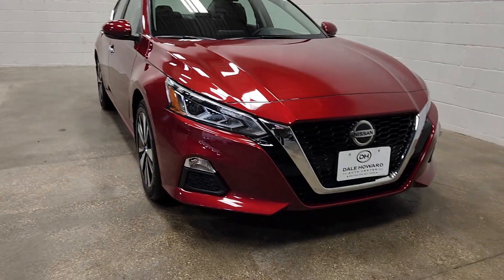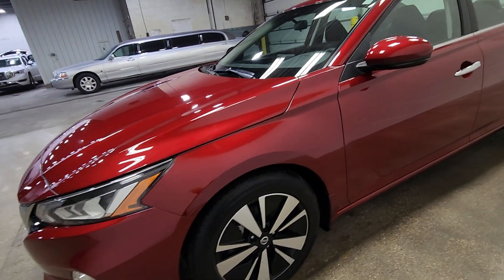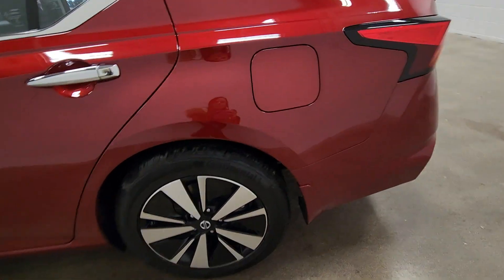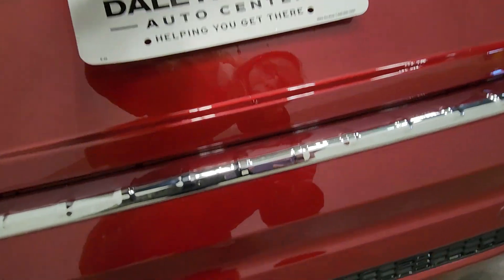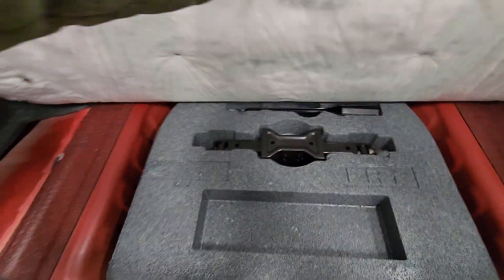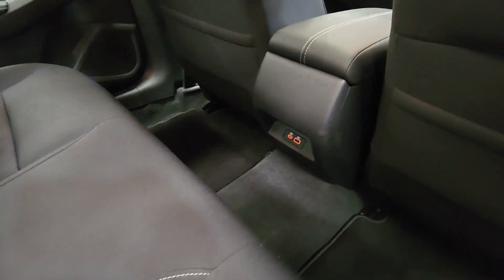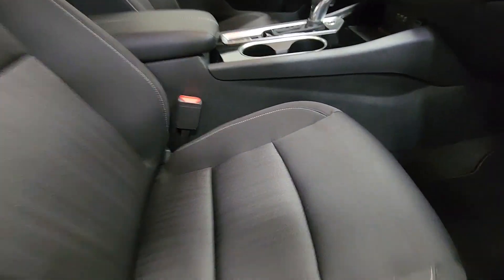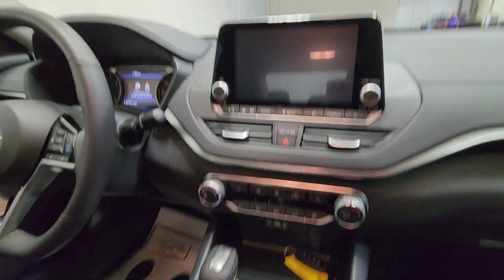2021 Nissan Altima 2.5 SV in Scarlet Ember Tintcoat at Dale Howard Auto Center in Iowa Falls